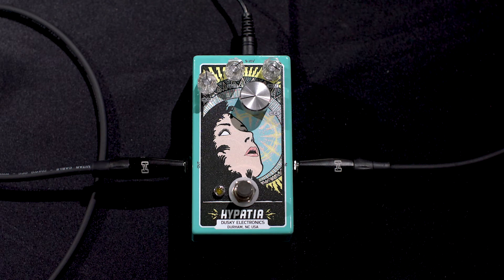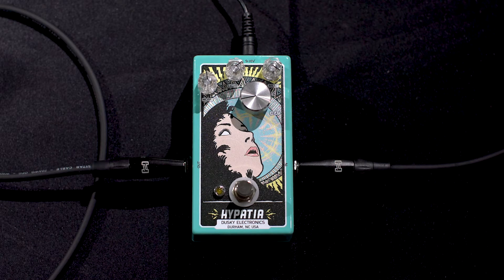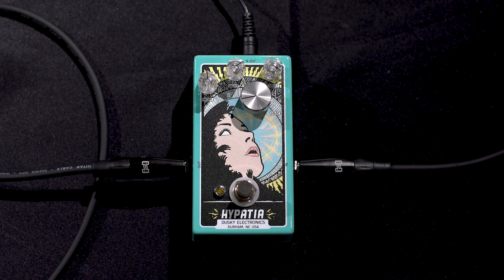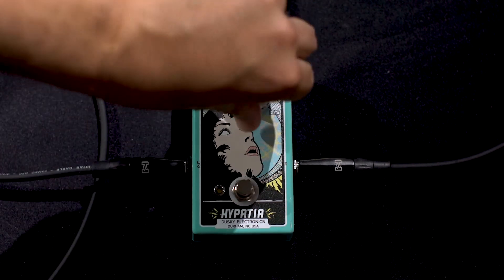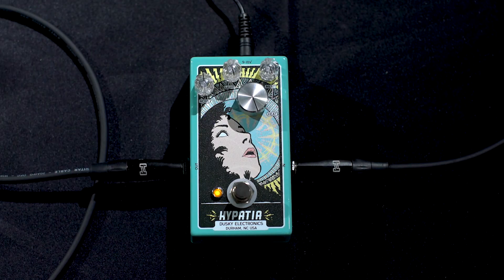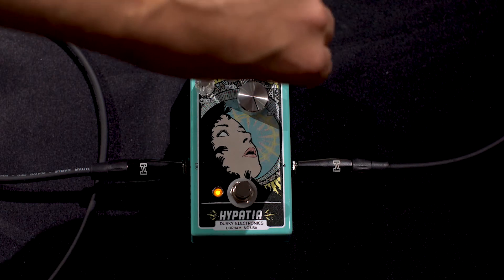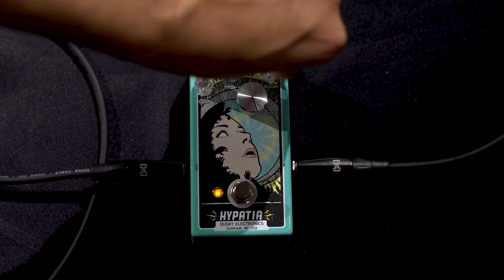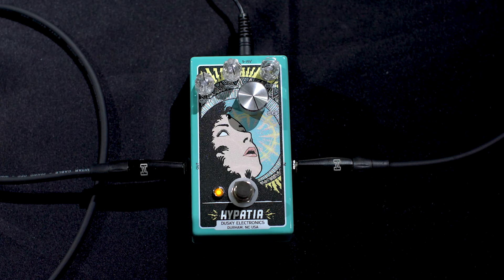Dusky Electronics Hypatia Fuzz - 1st video at the BK Stompbox Exhibit 2018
At the 2018 Brooklyn Stompbox Exhibit, pedal and amp builder Chris Rossi from Dusky Electronic showcased a new prototype, a fuzz with lots of coloring controls, called Hypatia - we took a video of it!